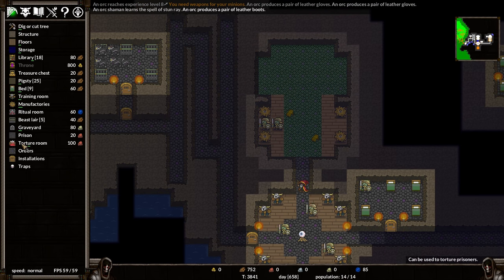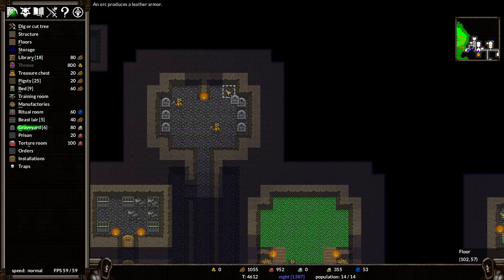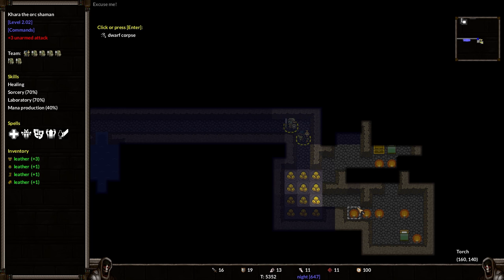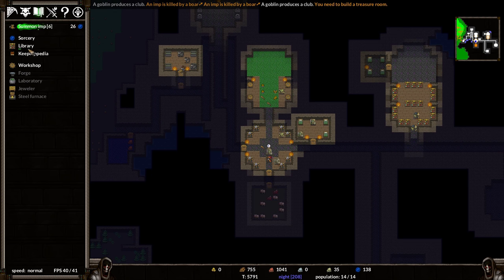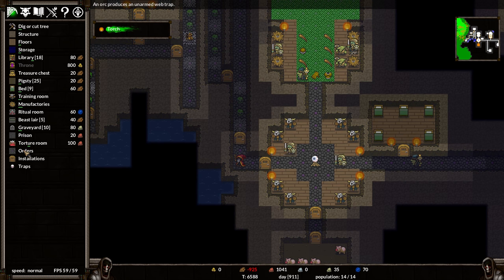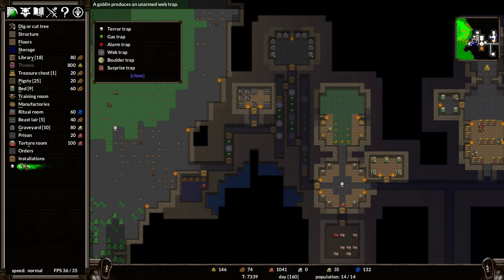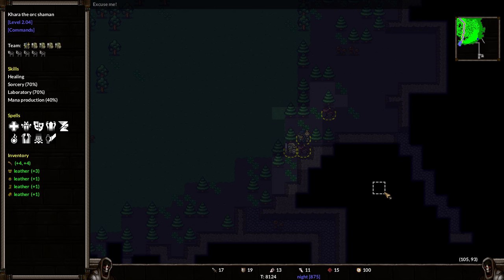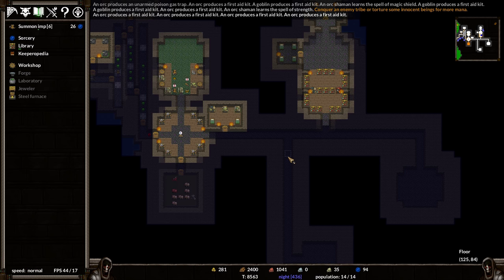KeeperRL [Alpha 20.1] - 2. Dwarves & Bandits - Let's Play KeeperRL Gameplay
Welcome to KeeperRL, an indie dungeon management game by Michal Brzozowski! It's time to reach out into the neighbouring lands and oppress the inhabitants... or just kill them!

KeeperRL, developed and published by the solo developer Michal Brzozowski, is a mixture of turn-based and real-time dungeon management. Marrying elements from such cherished games as Dungeon Keeper and Dwarf Fortress, KeeperRL simulator the trials and tribulations of an evil Dungeon keeper, and sprinkles the experience with strong roguelike and RPG elements.

Taking on either the role of a dungeon keeper, to lead your minions to world domination, or the role of an adventurer, to explore the dungeons of other players (or your own), many adventures and shenanigans await!